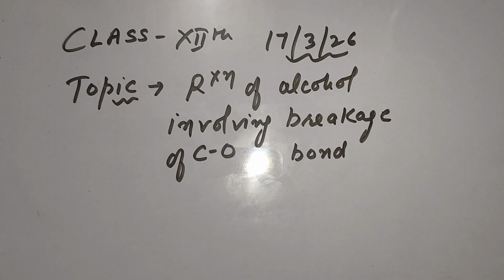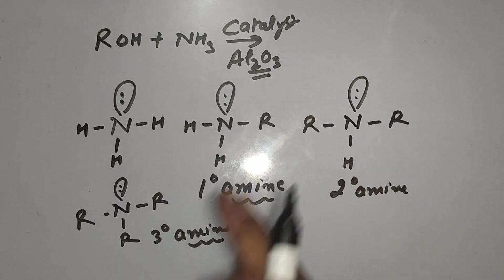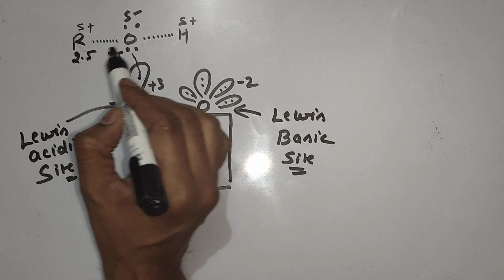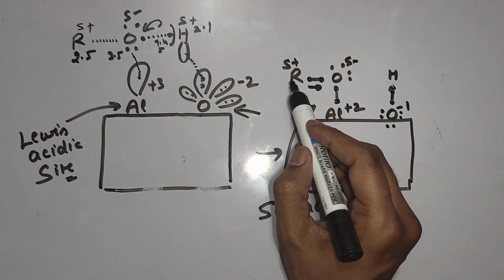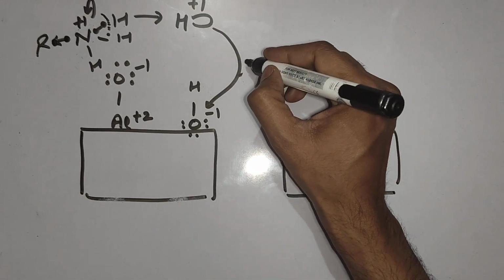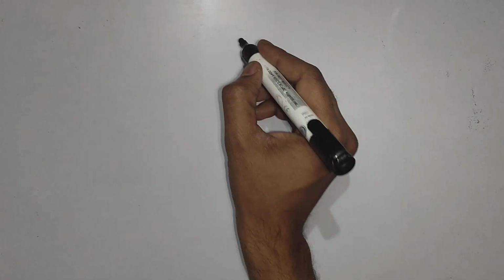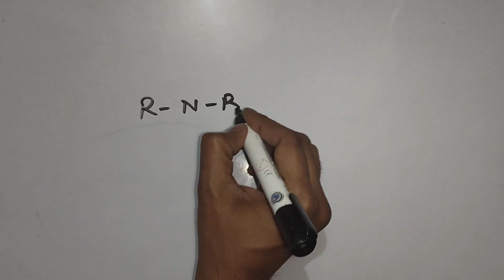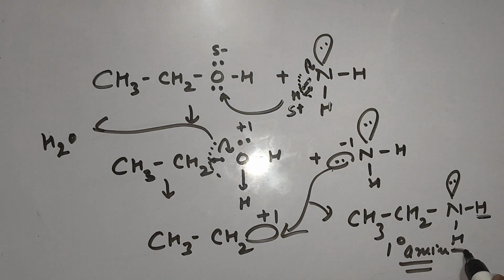Reactions involving breakage of C-O bond in alcohol ( reaction with ammonia) with surface mechanism